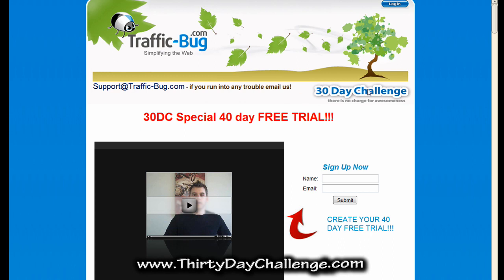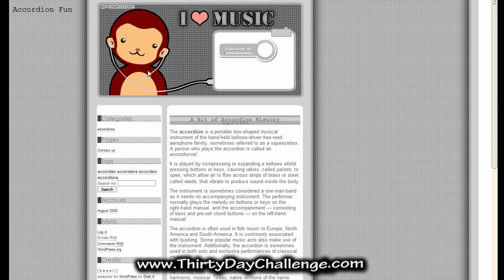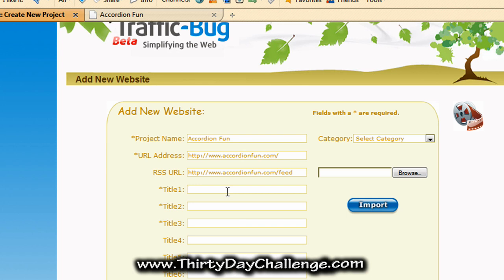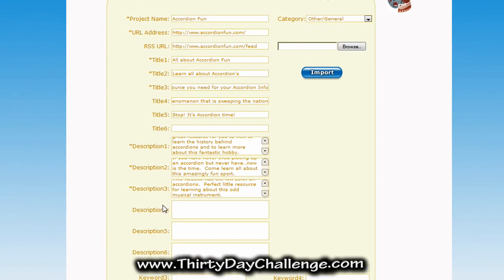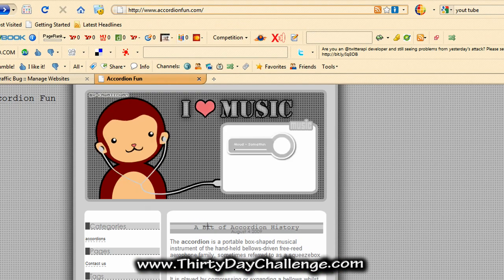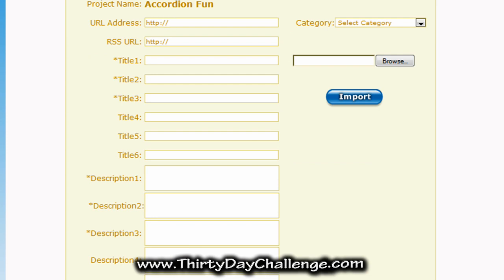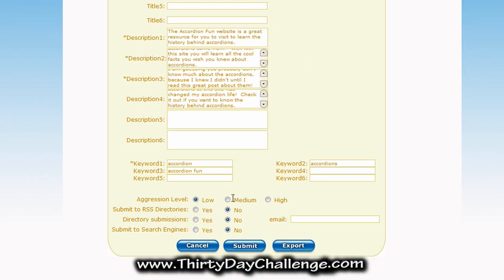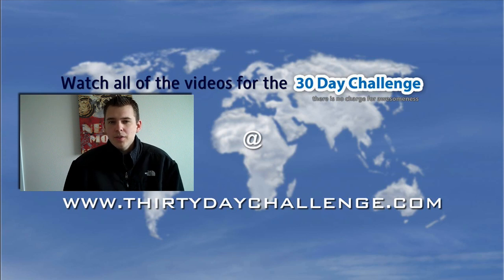30DC Day 08 - Using Traffic Bug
Mike from Traffic Bug walks you through creating your first project.